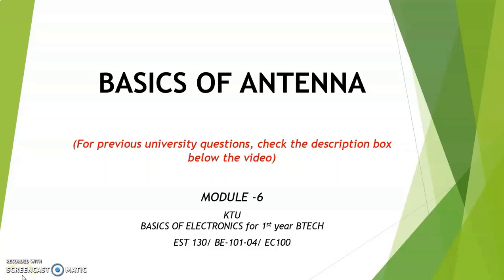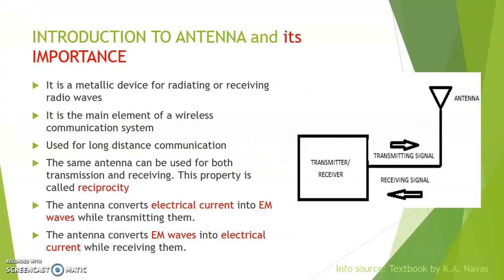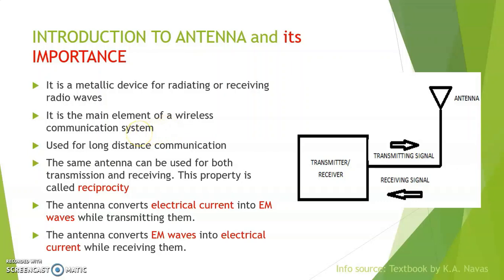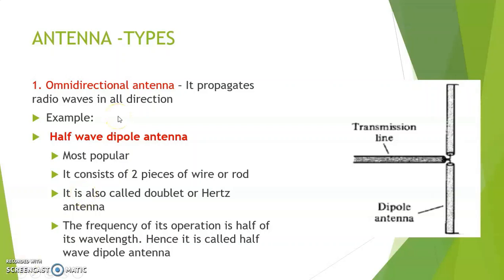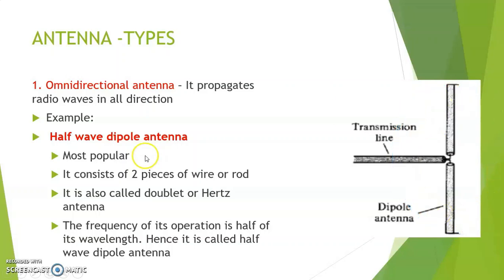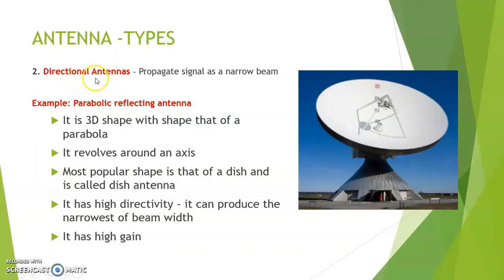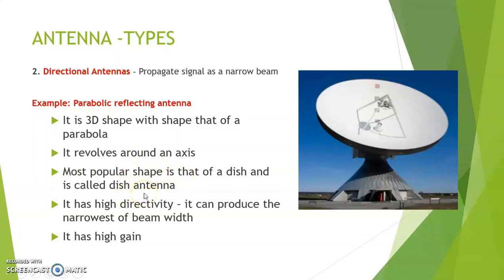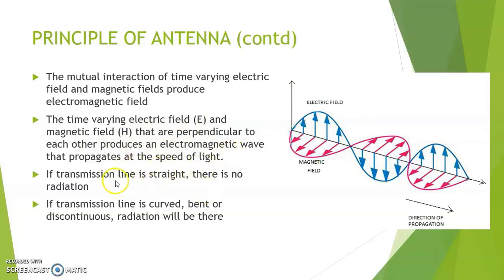Basics of antenna | Module 6- part #(4/6) | KTU | s1 s2 | basics of electronics | quick learn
Previous university questions:
1. Describe the principle of an antenna (3 marks) (KTU DEC 2019)
2. Explain the importance of antenna in communication system (4 marks) (KTU model question paper)

Watch Other videos of Module 6